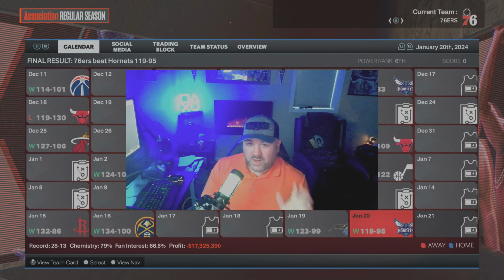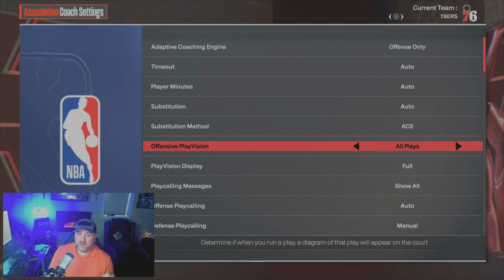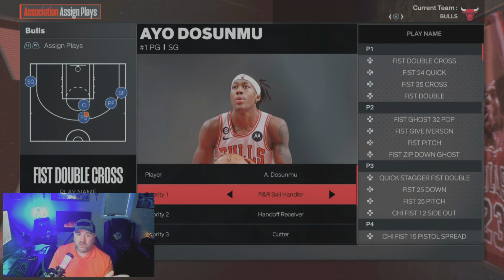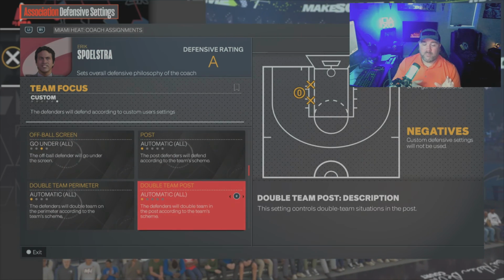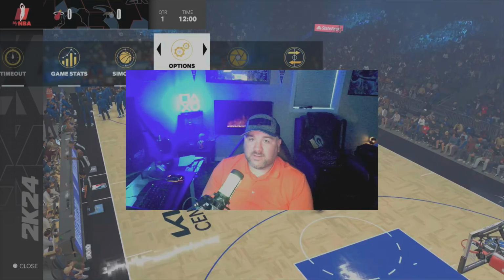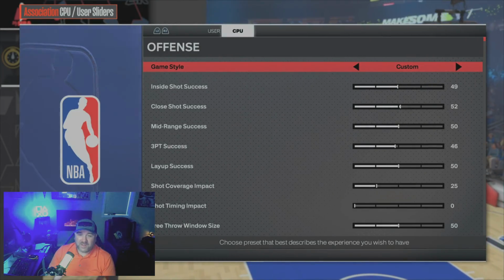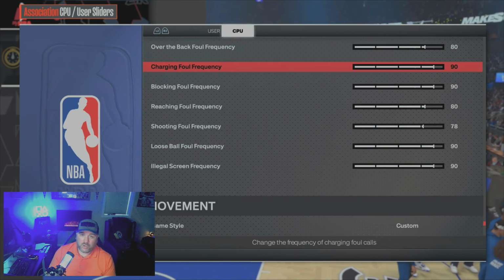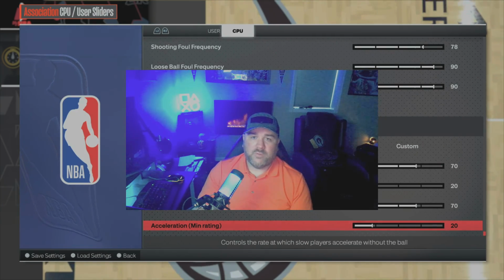These are the BEST CPU vs CPU Sliders for 2K24!!!